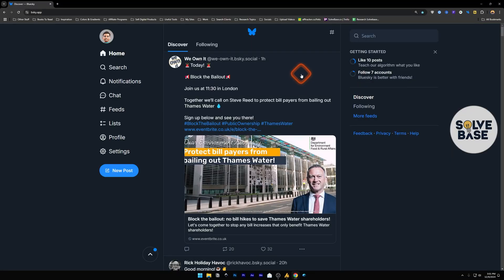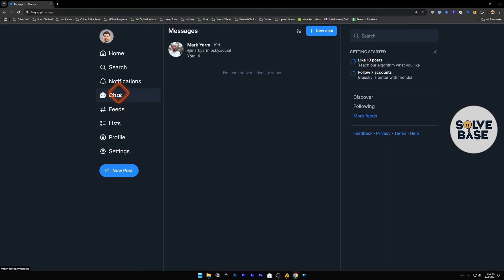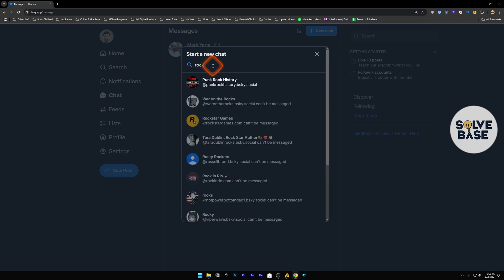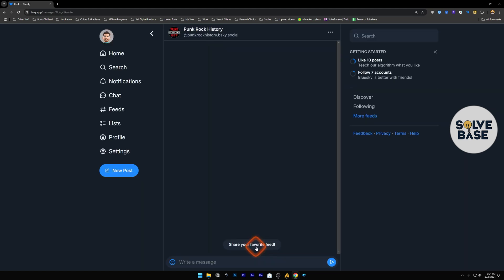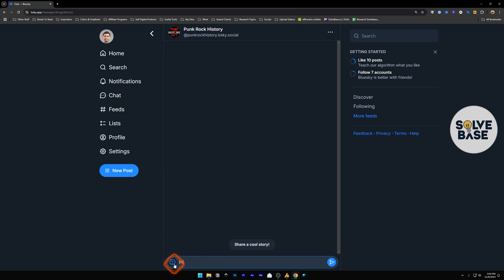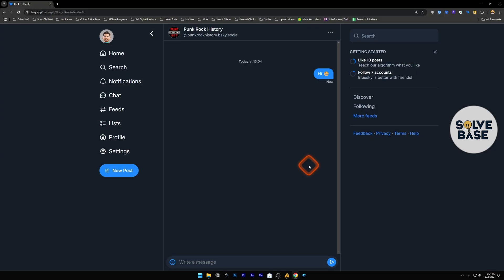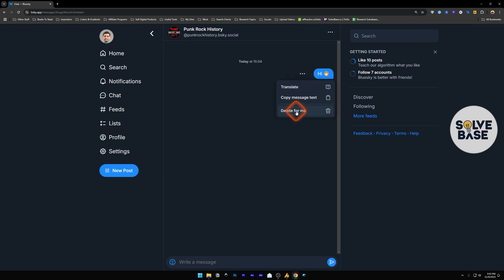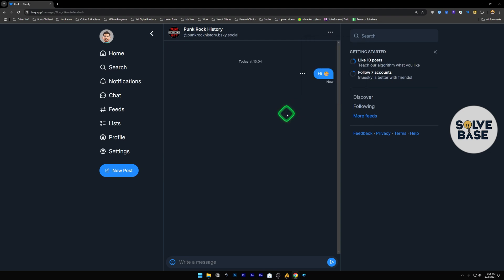How To Message / Chat on BlueSky Social (2025) | Full Guide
In this video, I'll show you How To Message / Chat on BlueSky Social. It's a step by step guide!